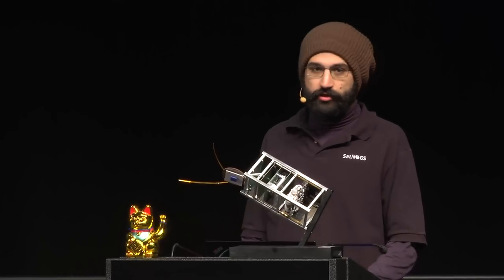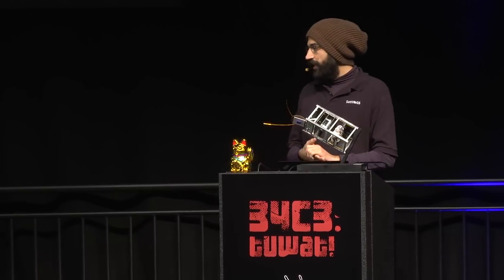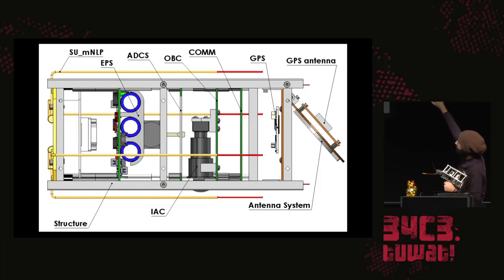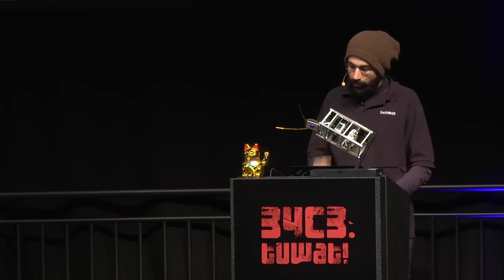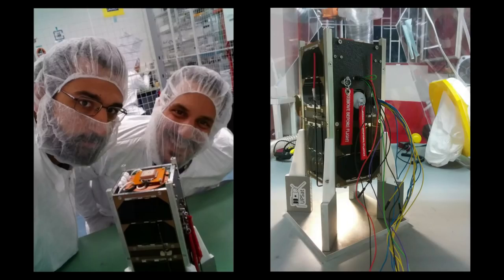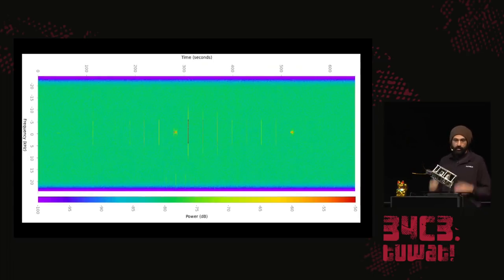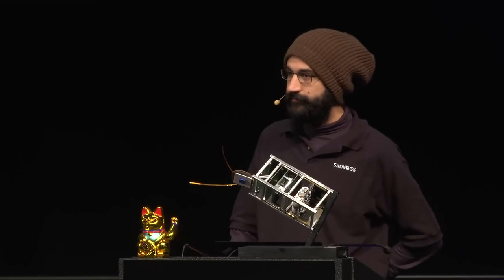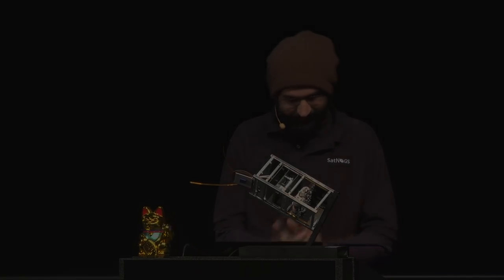34C3 - UPSat - the first open source satellite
Going to space the libre way

During 2016 Libre Space Foundation a non-profit organization developing open source technologies for space, designed, built and delivered UPSat, the first open source software and hardware satellite.

UPSat is the first open source software and hardware satellite. The presentation will be covering the short history of Libre Space Foundation, our previous experience on upstream and midstream space projects, how we got involved in UPSat, the status of the project when we got involved, the design, construction, verification, testing and delivery processes. We will also be covering current status and operations, contribution opportunities and thoughts about next open source projects in space. During the presentation we will be focusing also on the challenges and struggles associated with open source and space industry.

Pierros Papadeas